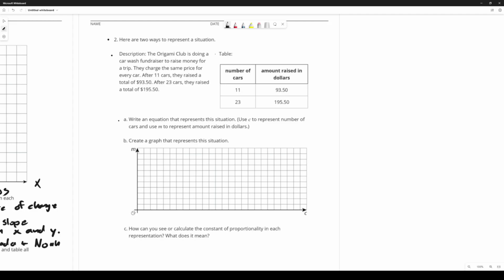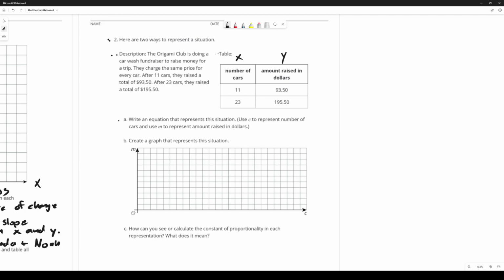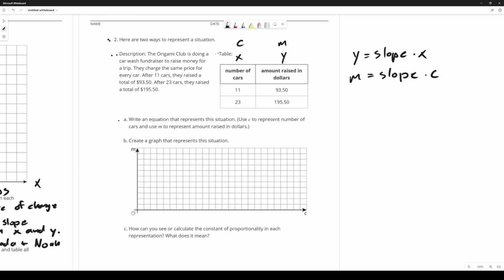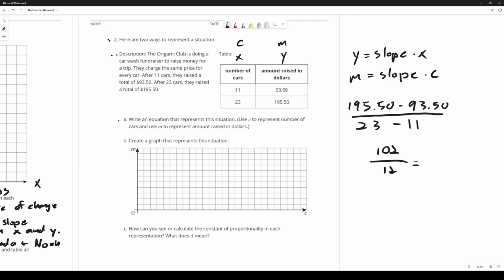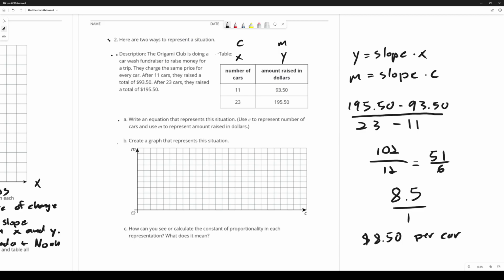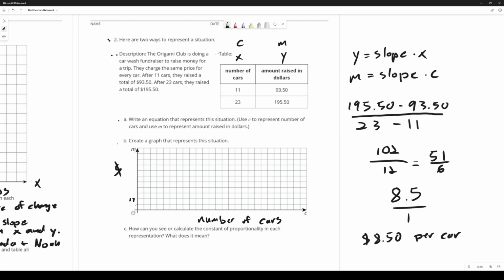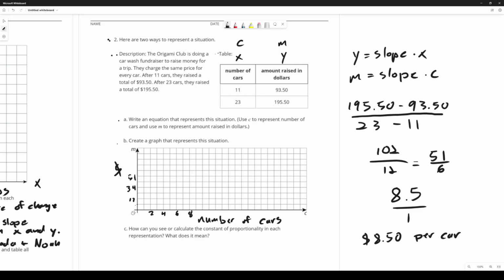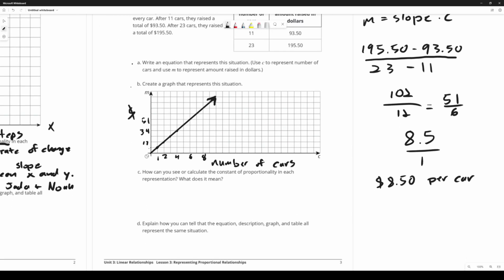3 2 Part 2